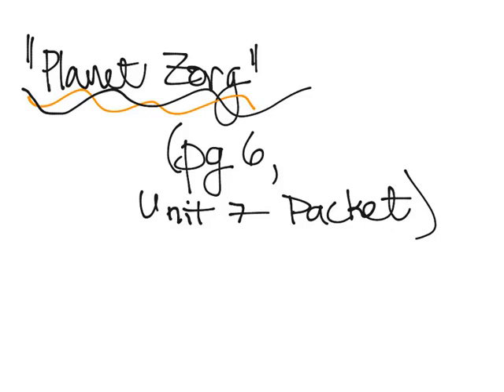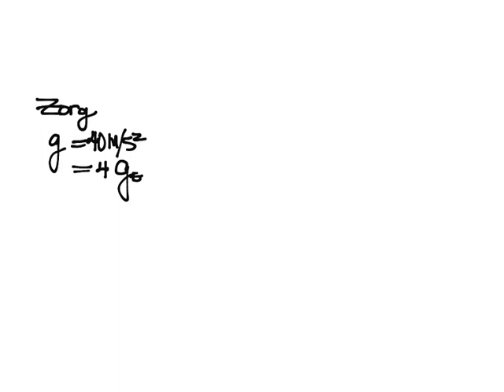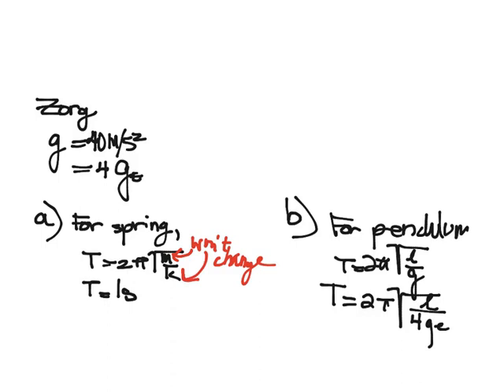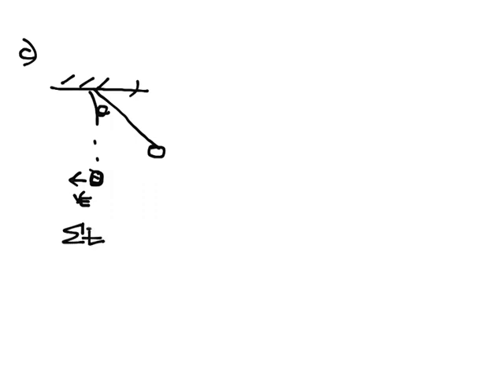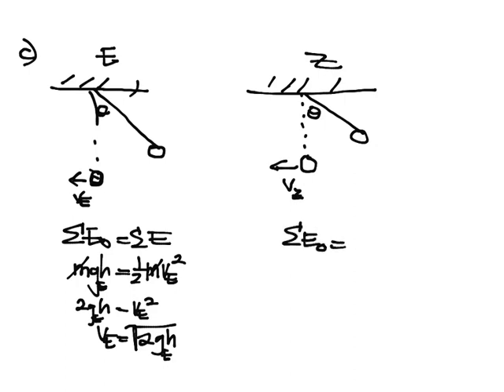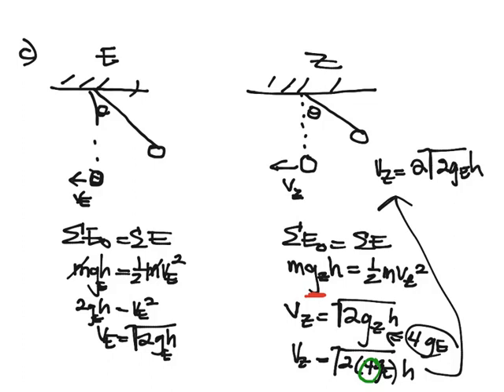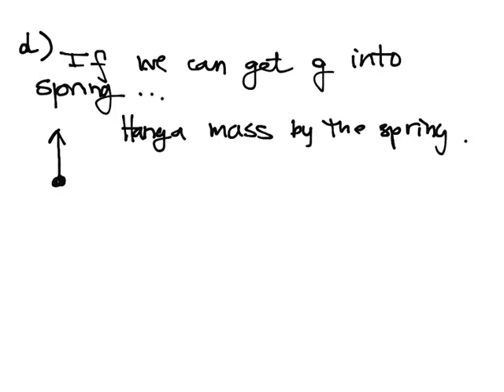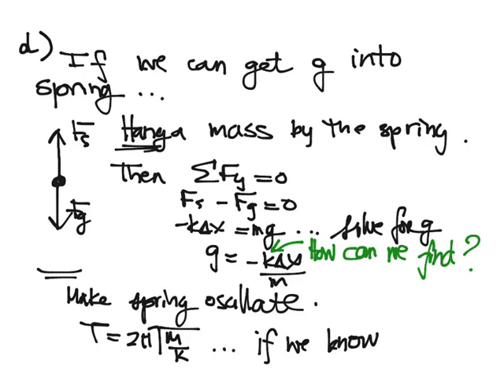Planet Zorg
pg 6, SHM